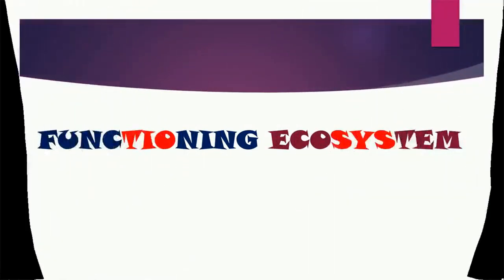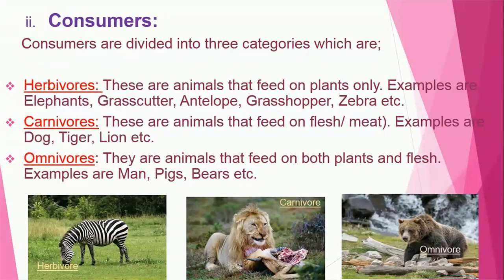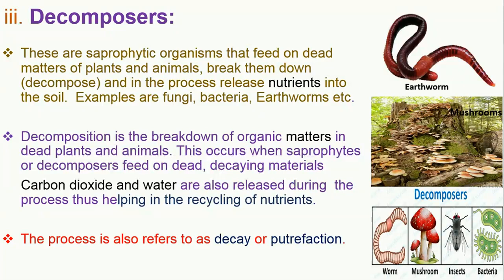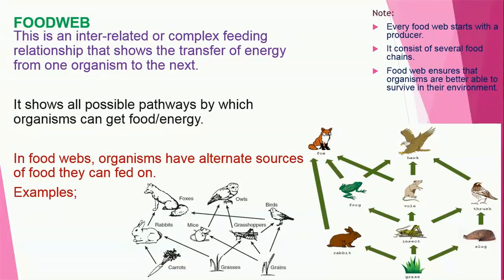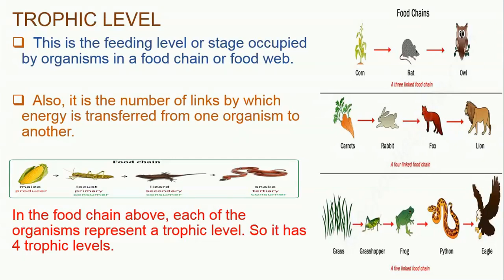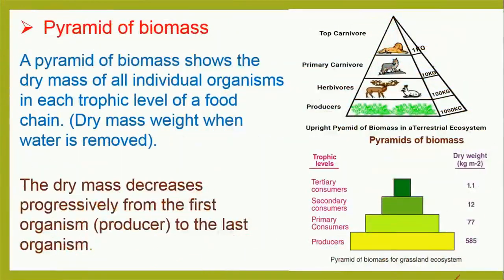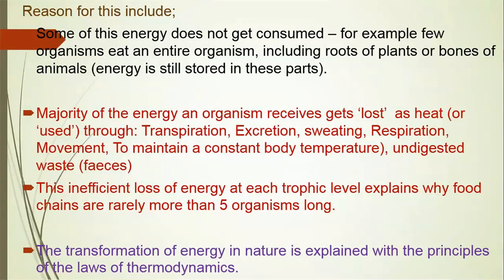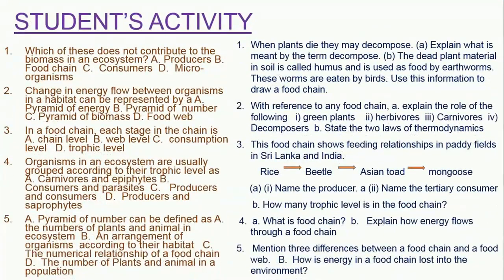FUNCTIONING ECOSYSTEM VIDEO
This is a teaching video on FUNCTIONING ECOSYSTEM. It highlights the meaning of Ecosystem, components of ecosystem, types of biotic components which are producers, consumers and decomposers.  The types of feeding relationships were discussed i.e Food chain, Food webs, trophic levels and pyramids such as pyramid of numbers, energy and biomass. Flow of energy, transformation of energy in nature and the two laws of thermodynamic were mentioned.
The video is recommended for students in colleges, those preparing for WAEC, UTME, NECO, GCE, IGCSE and other external examinations. It can also serve as teaching aid for teachers.